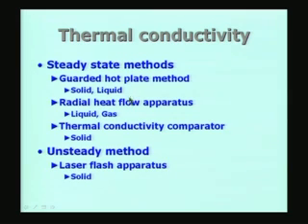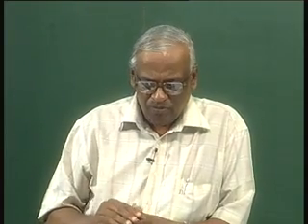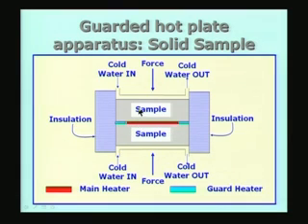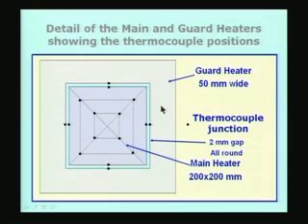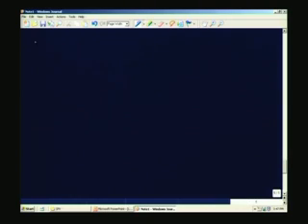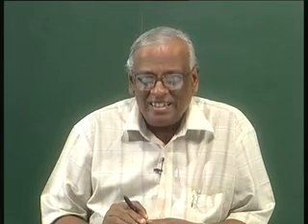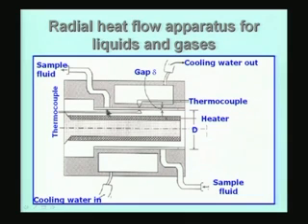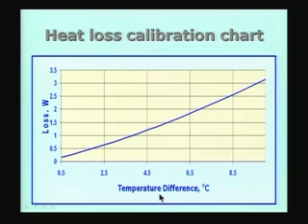Lecture 36 - Measurement of Thermo-Physical Properties